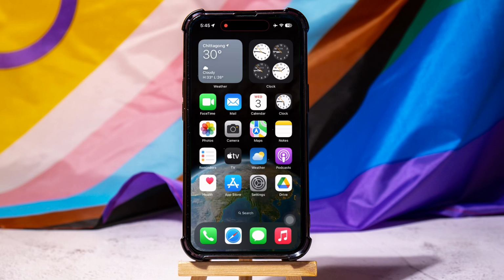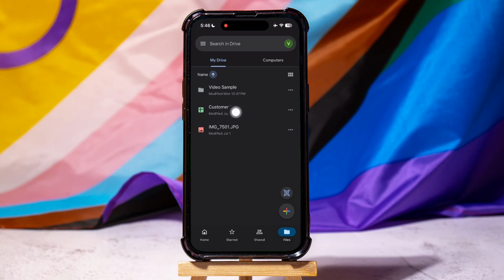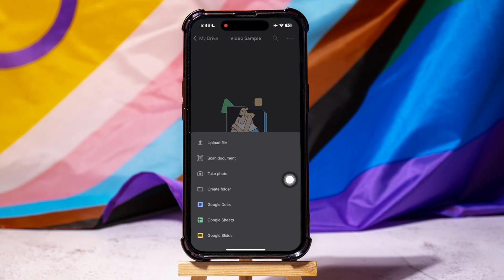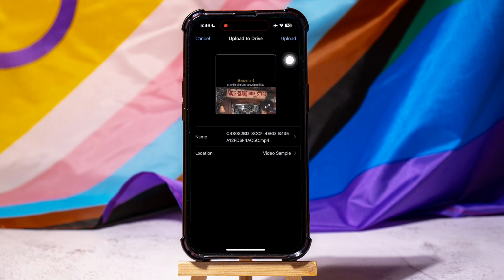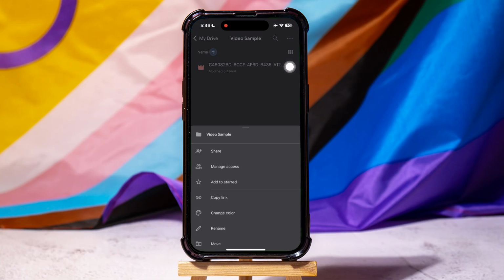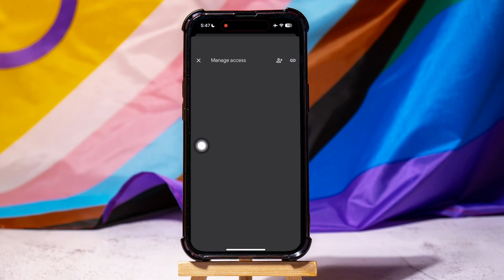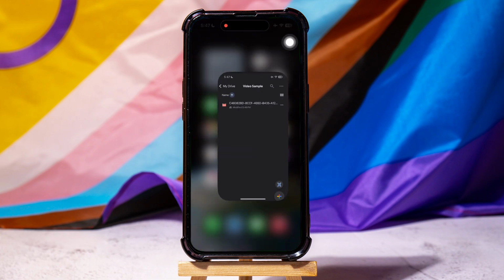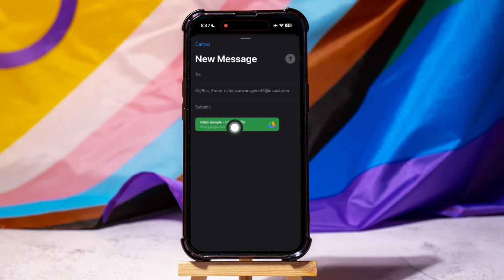How To Email Large Video Files From iPhone 2026 (Step-By-Step Tutorial)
Here's how you can easily email large video files directly from your iPhone, even when they exceed typical attachment limits. You'll learn several practical methods including using Mail Drop, compressing videos, and alternative sharing options that work when your video files are too big for regular email. We'll go step by step through the built-in iOS features that automatically handle large files, plus I'll show you how to manually reduce file sizes and use cloud sharing links as backup options. This tutorial covers everything from accessing the right settings to troubleshooting common issues you might run into when trying to send those longer videos to friends, family, or colleagues.